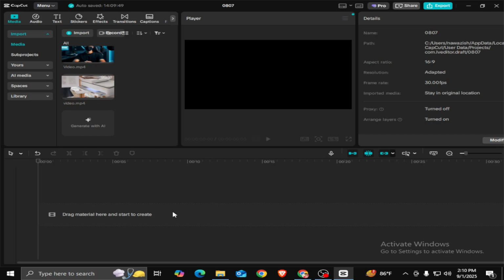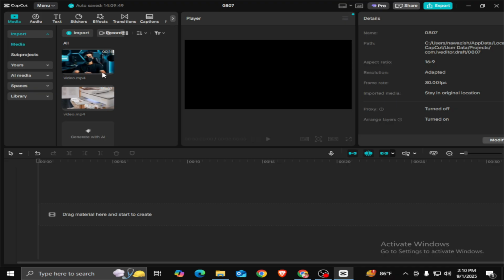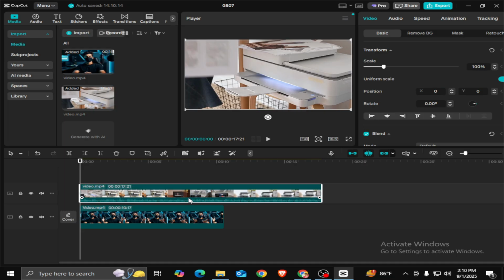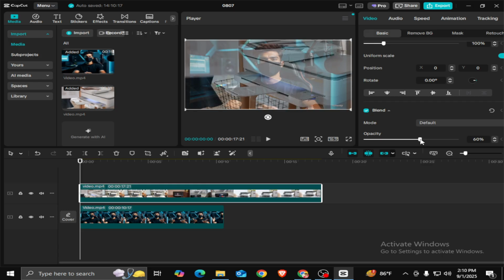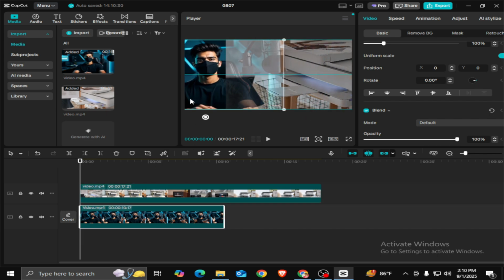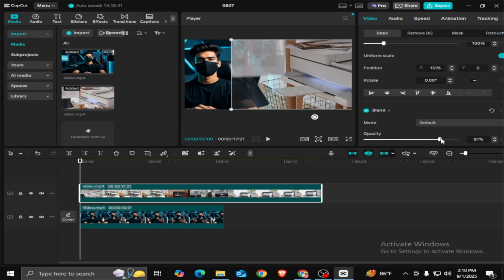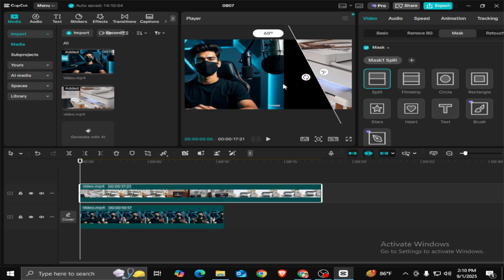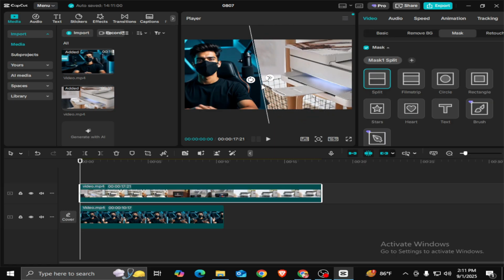How To Split Screen In CapCut – Quick Tutorial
In this Video How To Split Screen In CapCut – In this step-by-step tutorial, I’ll show you how to split screen CapCut in the easiest way possible. Many creators want to learn how to split screen in CapCut and especially how to split screen in CapCut PC for editing side-by-side videos. You’ll also see how to do split screen in CapCut for desktops and how to split screen in CapCut Mac if you’re using macOS. This guide also covers how to do split screen in CapCut PC and how to use split screen in CapCut to make your edits more engaging. I’ll explain how to do a split screen in CapCut step by step, as well as how to split screen in CapCut mobile if you edit on your phone. Whether you want to know how to split screen in half on CapCut or how to split screen in CapCut PC & Mac, this tutorial will help. By the end, you’ll know how to make split screen in CapCut, how to use split screen in CapCut PC, and even how to create split screen in CapCut with overlays and masks.

Step By Step Guide:

Open CapCut and import your clips

Add the main clip to the timeline

Drag other clips above as overlays

Lower opacity to align videos

Go to Mask → Split

Adjust the line and angle

Restore opacity to 100% 🎬